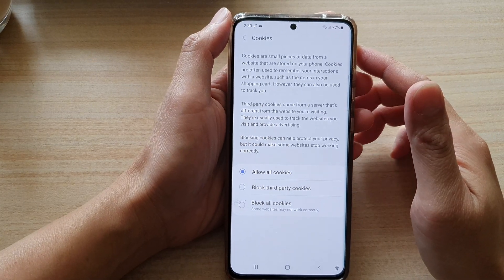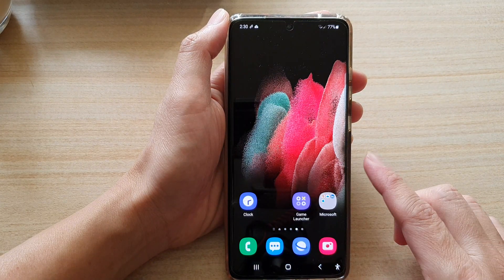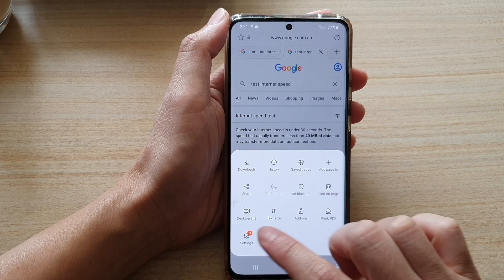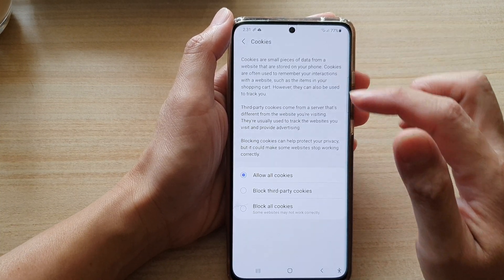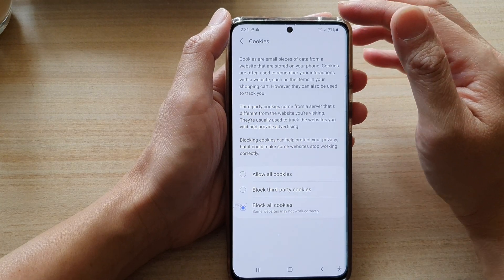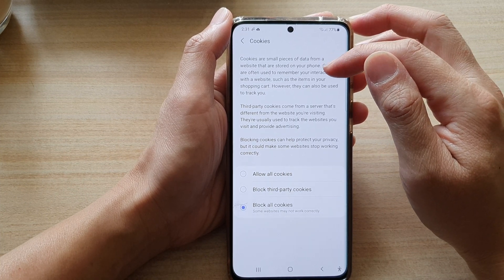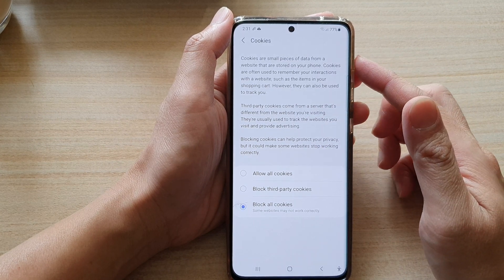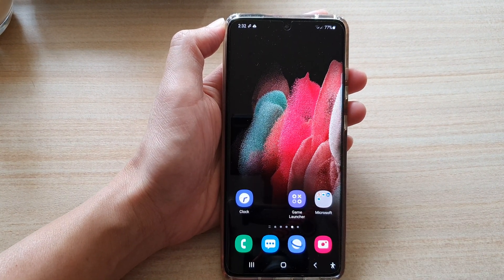Galaxy S21/Ultra/Plus: How to Enable/Disable Website Cookies on Samsung Internet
Learn how you can enable or disable website cookies on Samsung Internet on the Galaxy S21/Ultra/Plus.